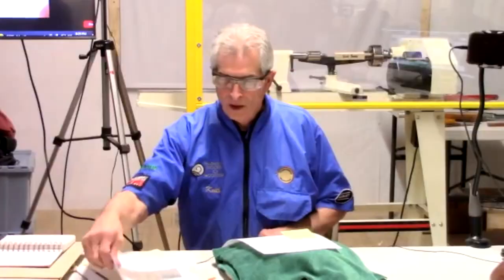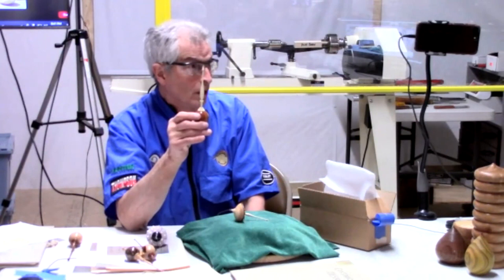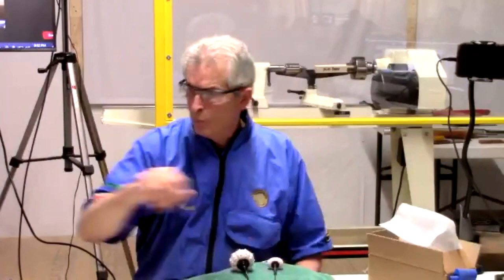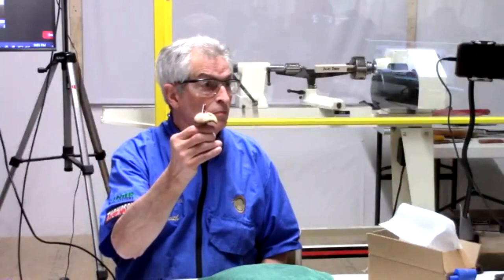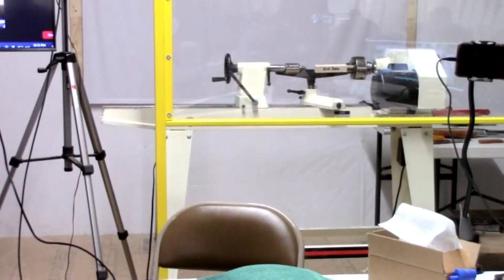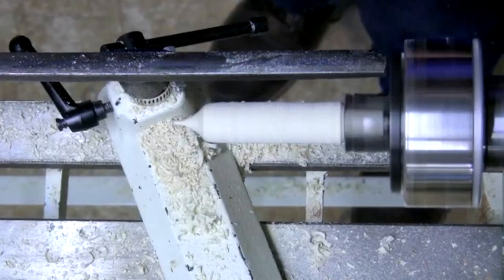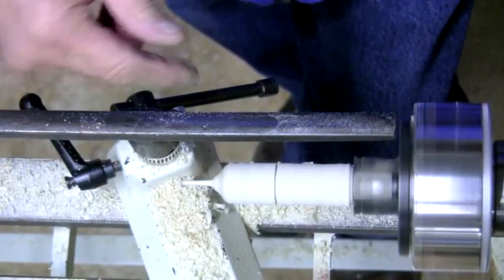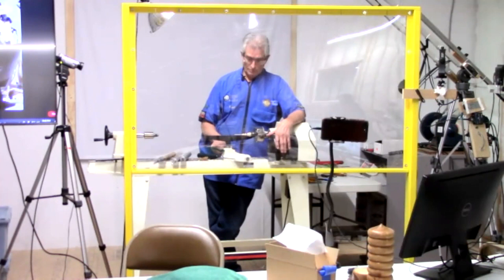LAW Dec 7 2021 DEMO Keith Lauderbach finials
Woodturner Keith Lauderbach discusses his lovely holiday ornaments and the special woods he uses, then he demonstrates how to turn a delicate finial. Lancaster Area Woodturners December 7 2021 monthly club meeting,  held at Kauffman Kitchens in New Holland PA hybrid-style with 14 members in the room and 22 on the Zoom.